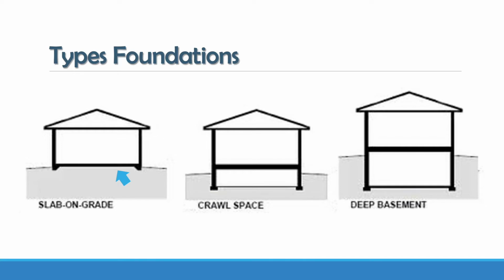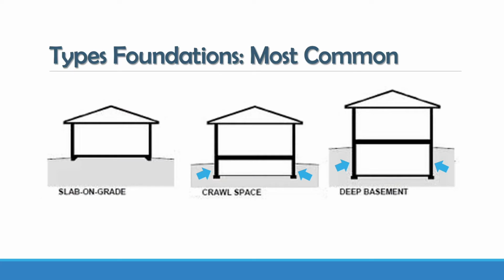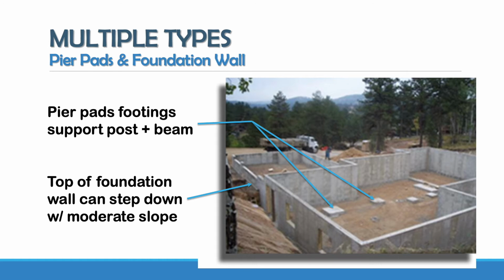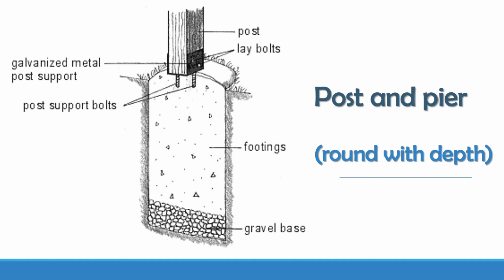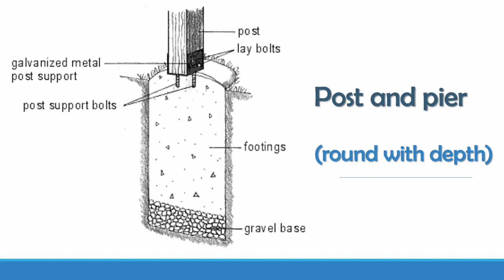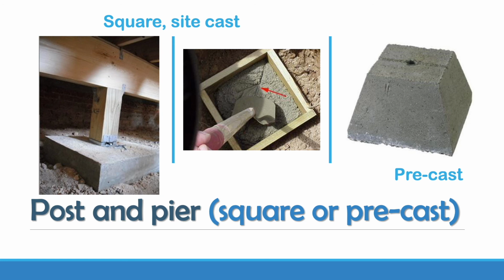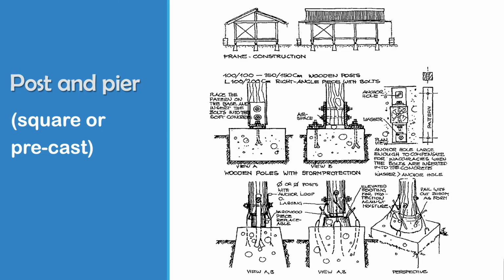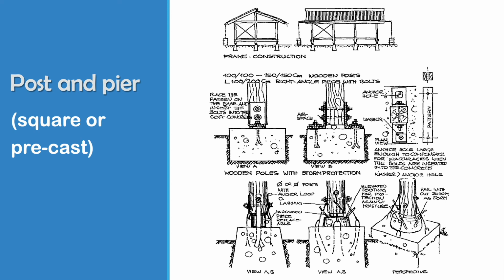ARCH 124 L01 Pt3 "Foundations: Low to Moderate Slopes & Medium to Good Soil Bearing Capacity"